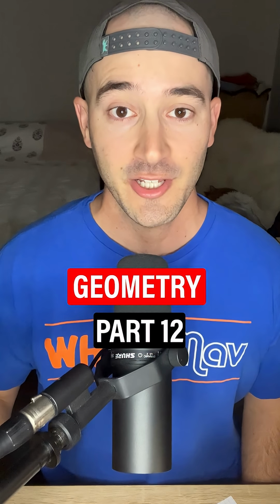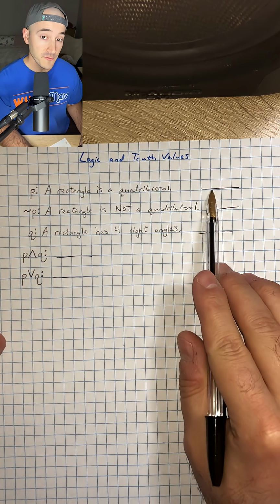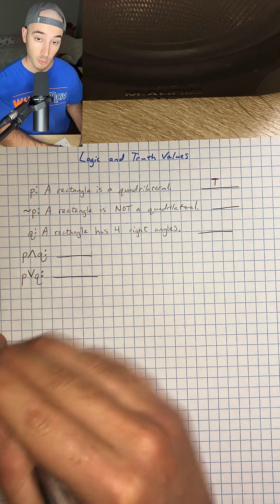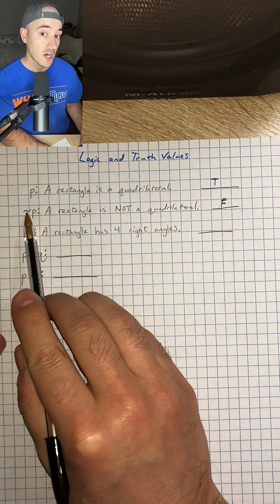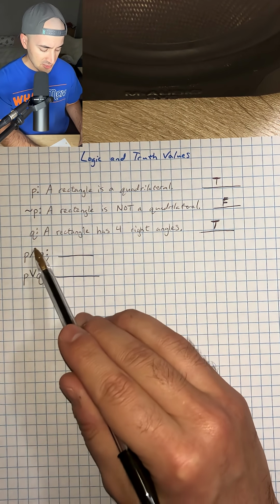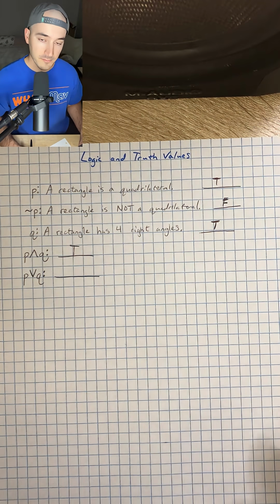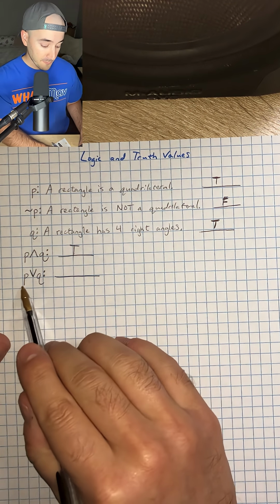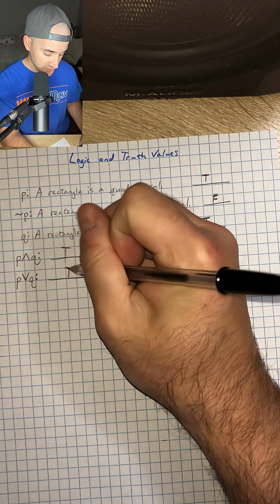Learn Geometry - Part 12